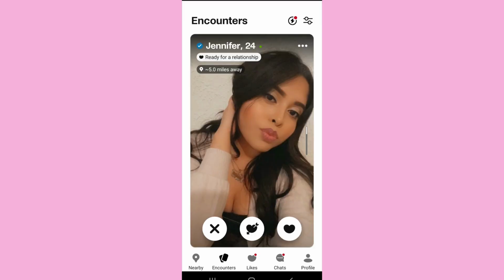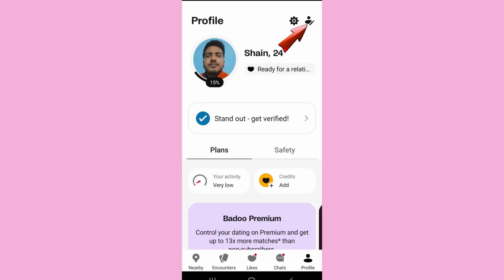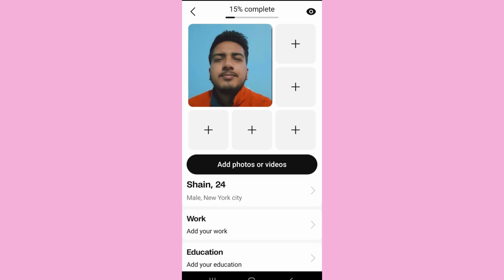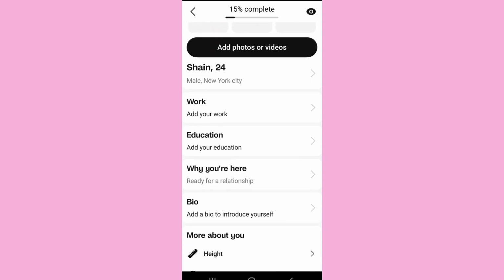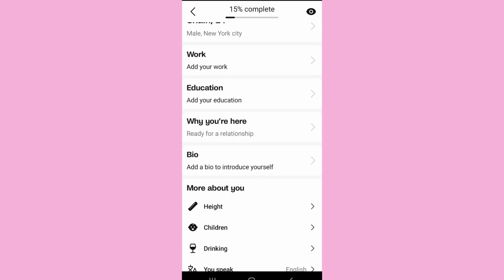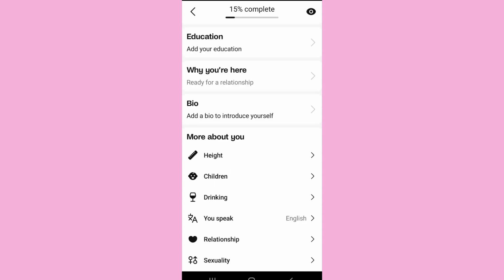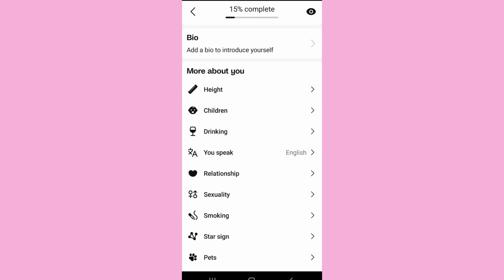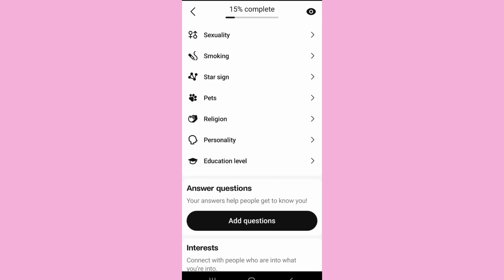How to Make A Good Badoo Profile (2024)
This video guides you through the exact steps on how to make a good Badoo profile.